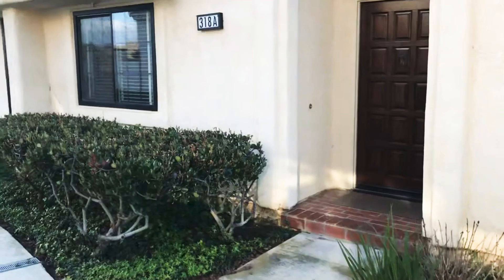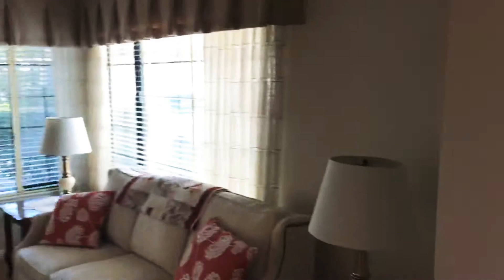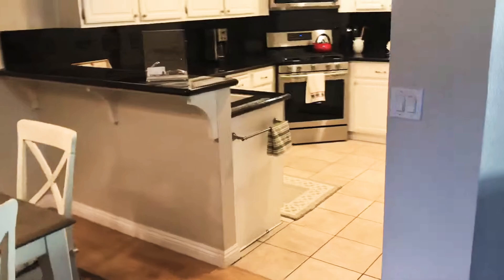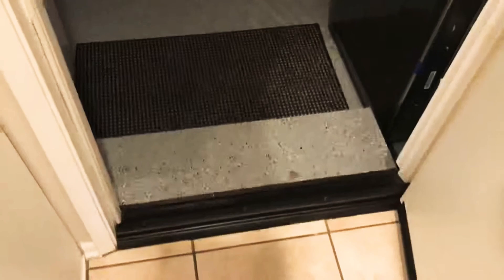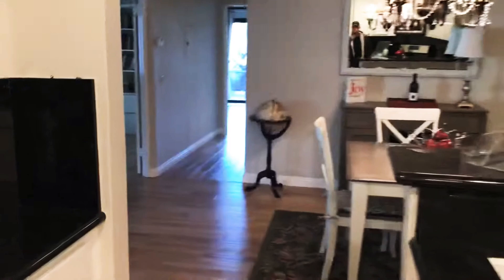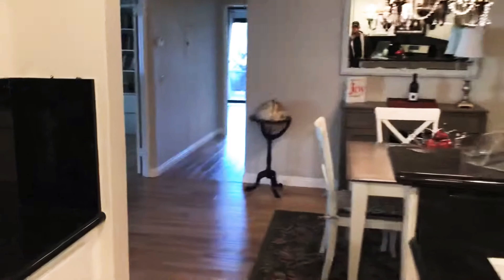318 Country Club Dr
318 Country Club Dr